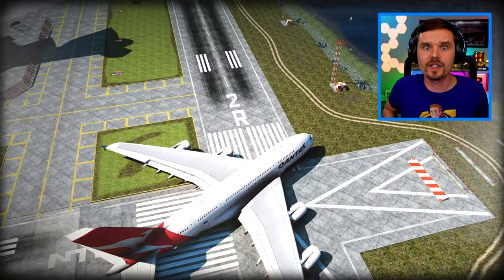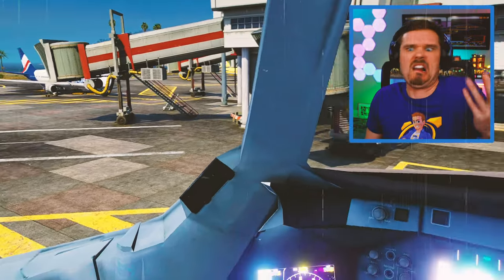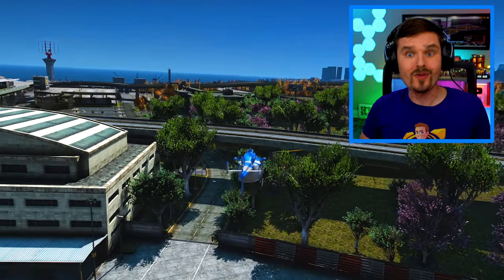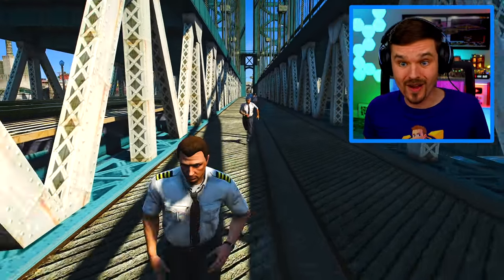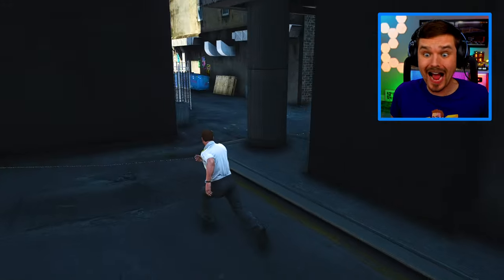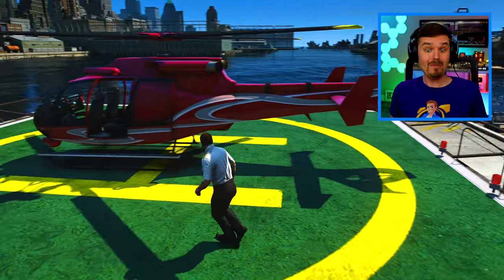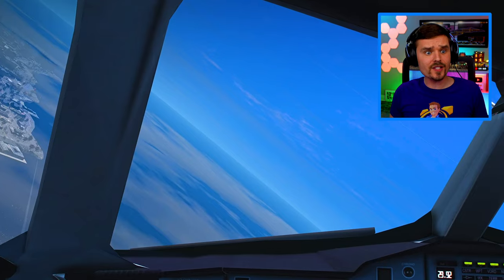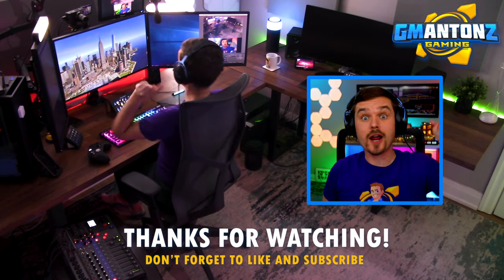In GTA 5.. Airbus A380 CRASH in Liberty City!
Airbus A380 crashes in GTA 5 Liberty City! We were taking off from the airport when we hit the Chinese Spy Balloon and declared MAYDAY! The plane was losing altitude fast, and we end up flying our huge A380 jet straight through the middle of the city and crashing!

💯 You can also become a sponsor and get access to awesome perks!

If this video gets 2,000 likes, I'll do another GTA 5 A380 crash video!